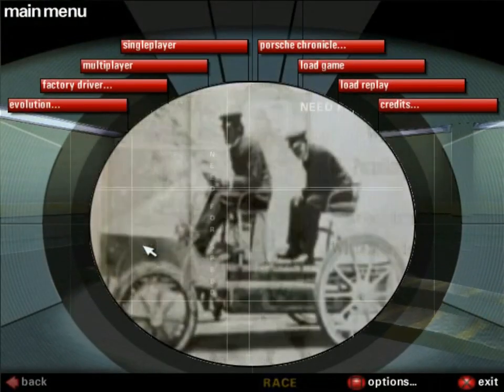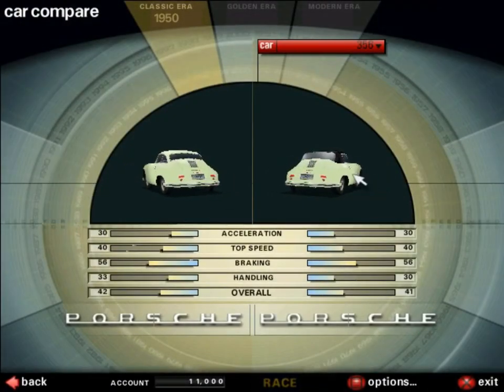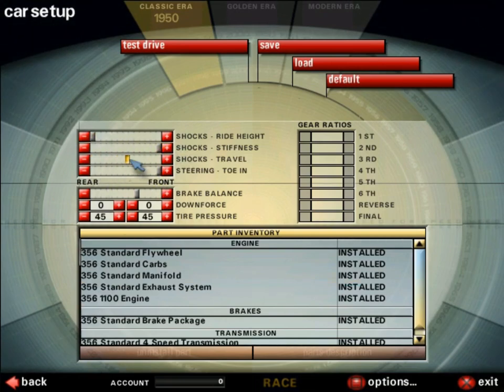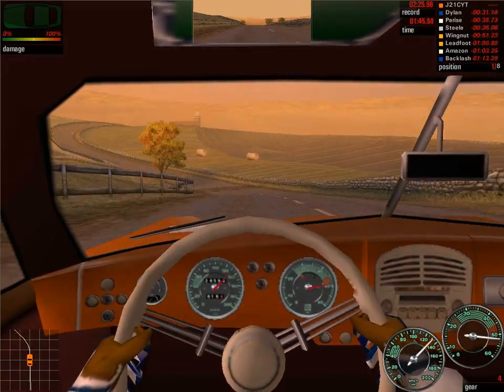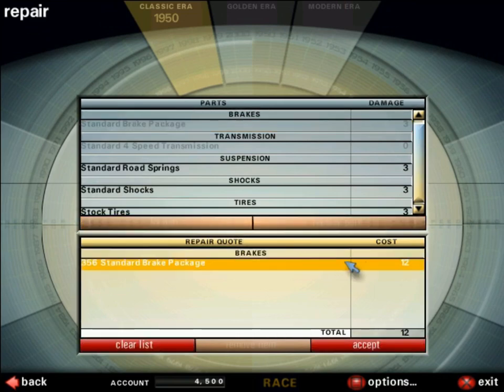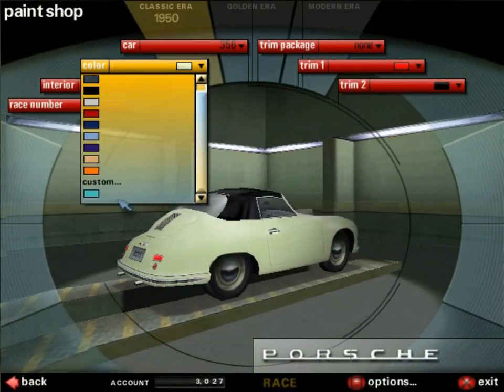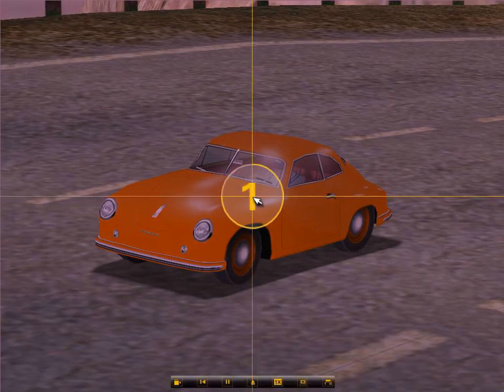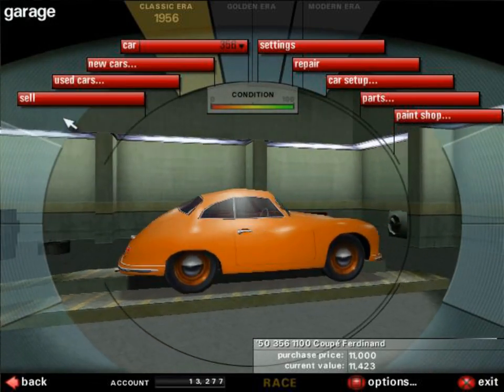The Luxury Beetle - Need For Speed: Porsche 2000/Unleashed - 1 [356 Challenge]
Oh, this is certainly different, there are no F1 cars here. Welcome all, to something pretty darn different. This is one of my favorite games of all time. Need For Speed: Porsche Unleashed, or Porsche 2000 if you are in Europe (arguably the better name). The concept is simply: We will drive nearly through 50 years of history, all of it represented by iconic Porsche cars through 3 different eras, in a game that tried it's very best at being a simulator (not quite, but I appreciate the effort)

In this episode: It's 1956. We slowly get to meet the "original" Porsche, the 356. By slowly, I don't mean calmly ... I mean physically slowly. Also, I demonstrate why I generally don't talk and drive.

Like this content? Want to do something entirely optional and support it? Go right here, on this link: